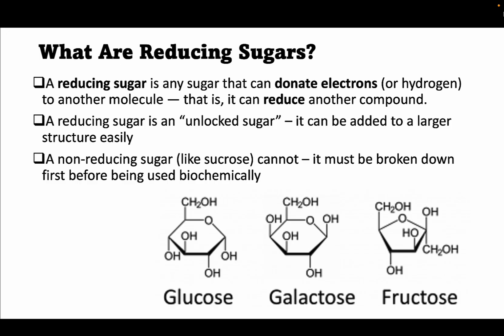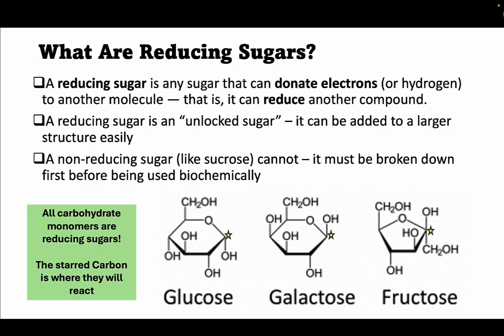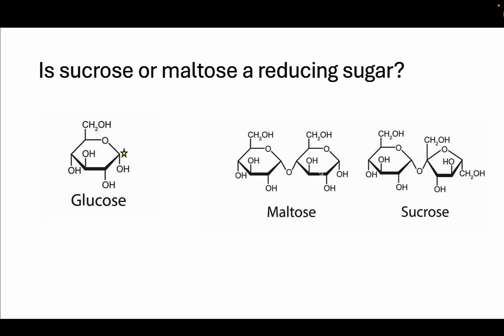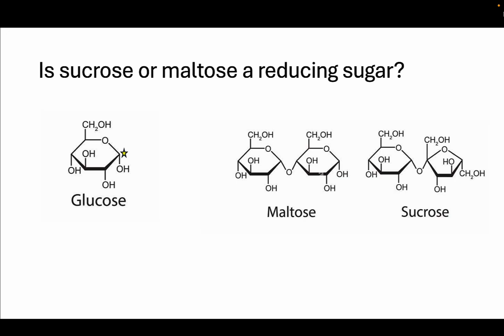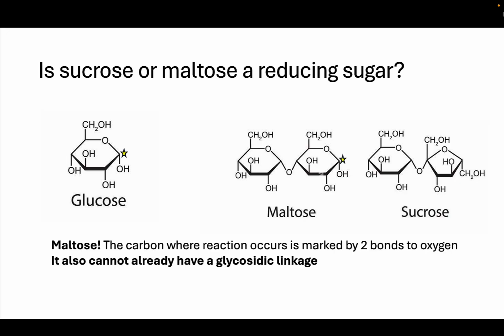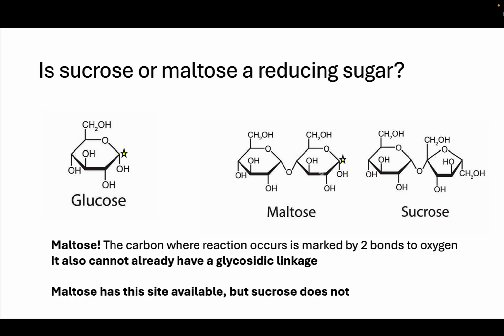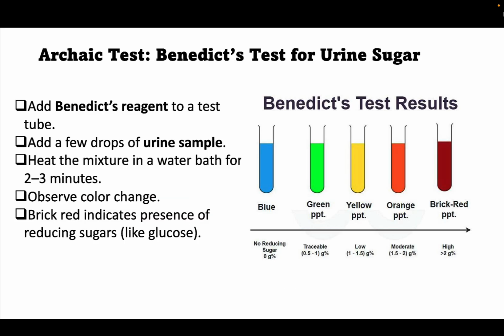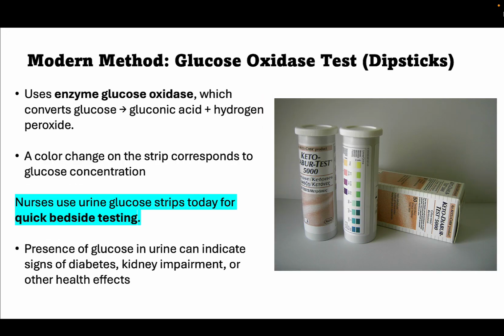Module 9 Video 6 - CHEM105